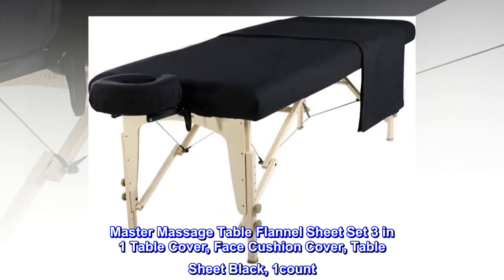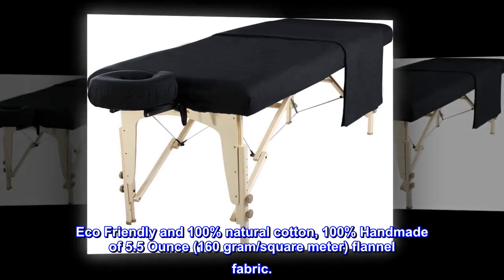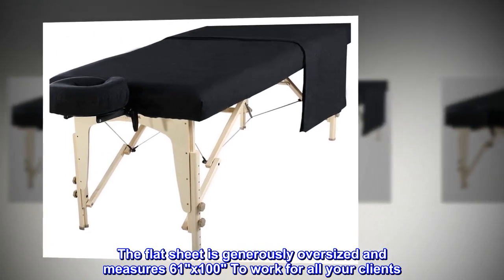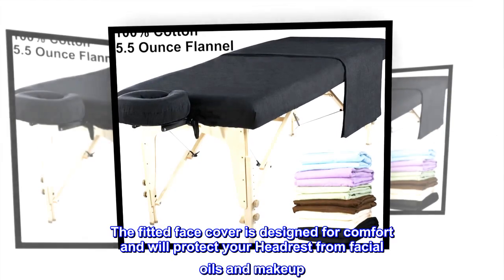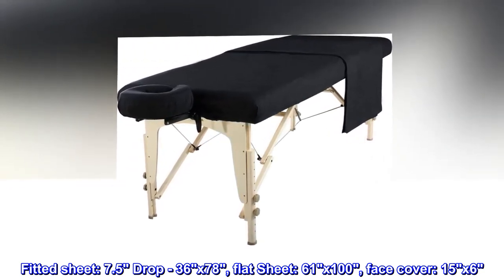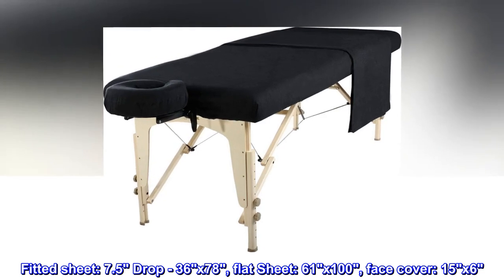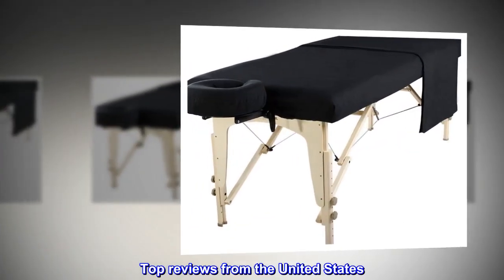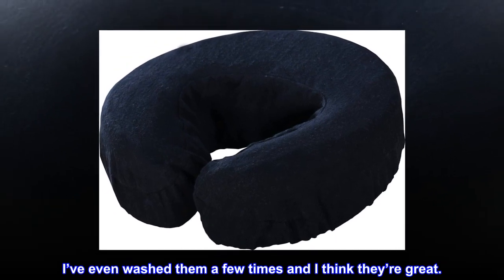Master Massage Table Flannel Sheet Set 3 in 1 Table Cover, Face Cushion Cover, Table Sheet Black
Master Massage Table Flannel Sheet Set 3 in 1 Table Cover, Face Cushion Cover, Table Sheet Black, 1count
Eco Friendly and 100% natural cotton, 100% Handmade of 5.5 Ounce (160 gram/square meter) flannel fabric.
The flat sheet is generously oversized and measures 61"x100" To work for all your clients
The fitted sheet is hemmed with an elastic band for an all around Snug, comfortable fit and will work for tables up to 32'' Wide
The fitted face cover is designed for comfort and will protect your Headrest from facial oils and makeup
Fitted sheet: 7.5" Drop - 36"x78", flat Sheet: 61"x100", face cover: 15"x6"
For my reiki table
I’ve been using these for my reiki business. I’ve even washed them a few times and I think they’re great.